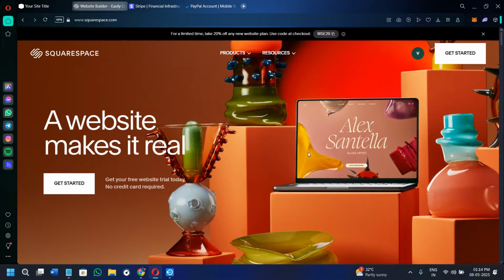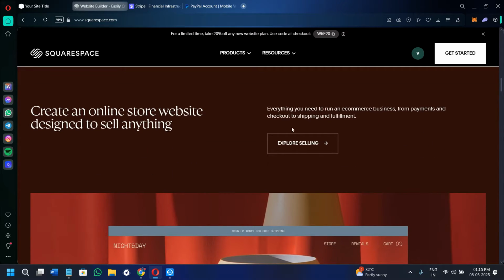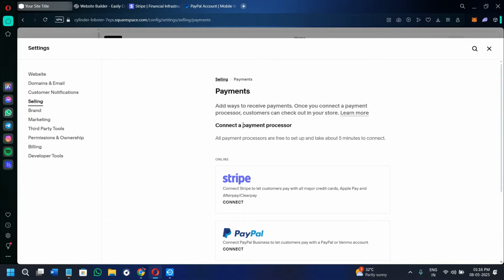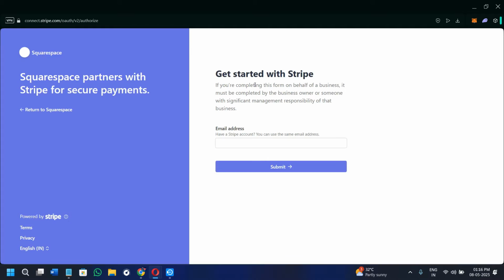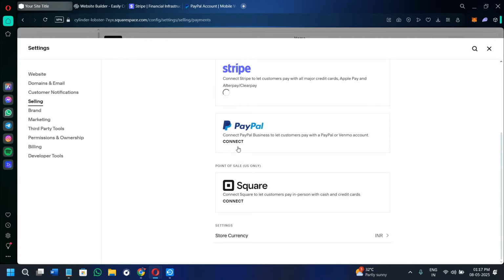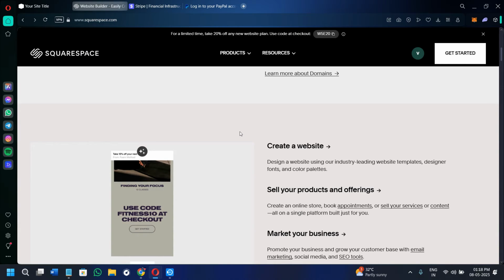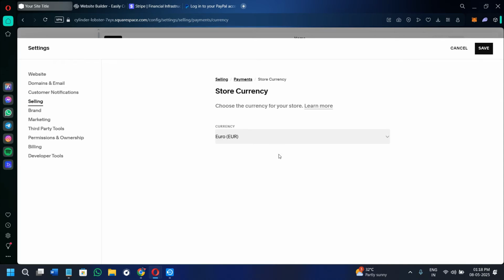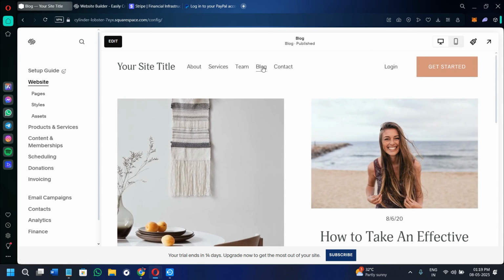How To Set Up Squarespace Payments (Step By Step)